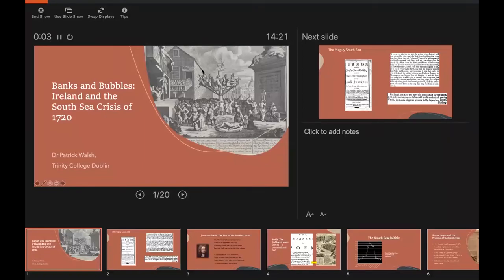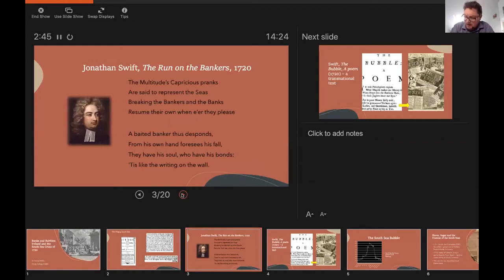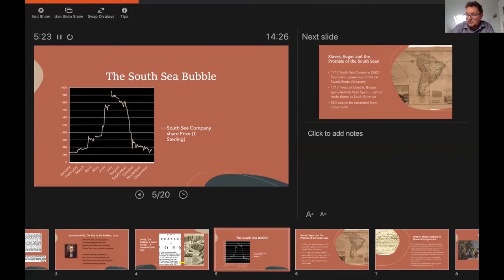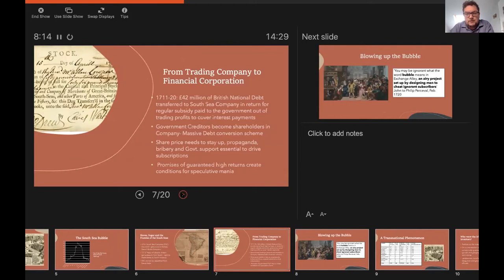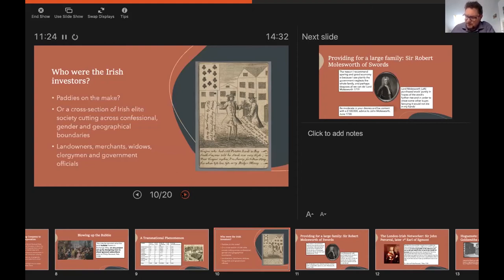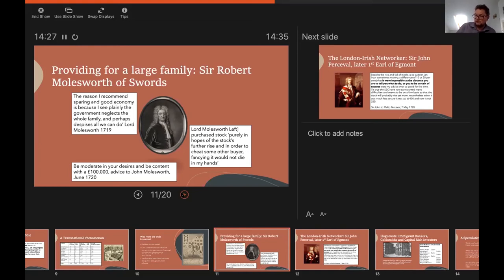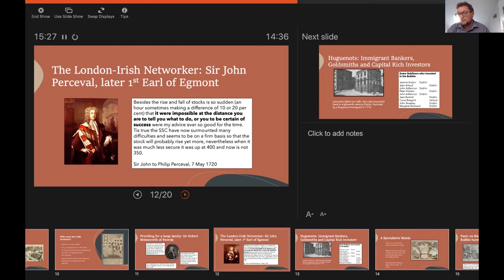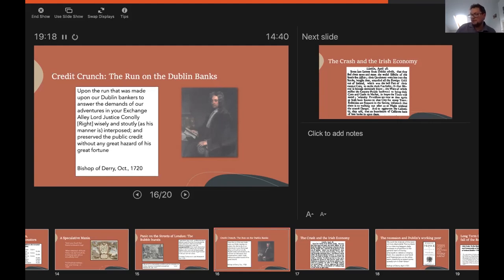Dr Patrick Walsh: ‘Banks and Bubbles: Ireland and the South Sea Company Crisis of 1720’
Dr Steevens’ Hospital and Dublin in 1720

To mark the 300th anniversary of the laying of the foundation stone of Dr Steevens’ Hospital, the Edward Worth Library hosted a Zoom webinar on Friday 11 September.

Speakers were:
1. Professor David Dickson (Fellow Emeritus, Trinity College Dublin): ‘Dublin in 1720’.

2. Dr Patrick Walsh (School of Histories and Humanities, Trinity College Dublin): ‘Banks and Bubbles: Ireland and the South Sea Company Crisis of 1720’.

3. Dr Maire Kennedy: ‘Printing and the book trade in Dublin in 1720’.

4. Dr Elizabethanne Boran (Librarian of the Edward Worth Library): ‘Dr Steevens’ Hospital in 1720: People, Plans and Materials’.

5. Dr Melanie Hayes (Department of the History of Art and Architecture, Trinity College Dublin): ‘A classic and polished taste’… Architecture and Craftsmanship in early Georgian Dublin’.